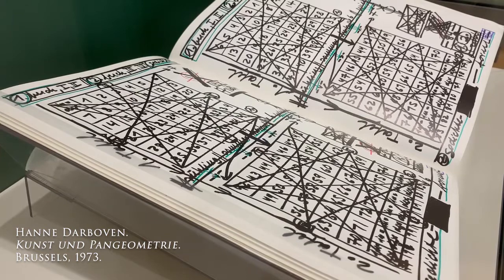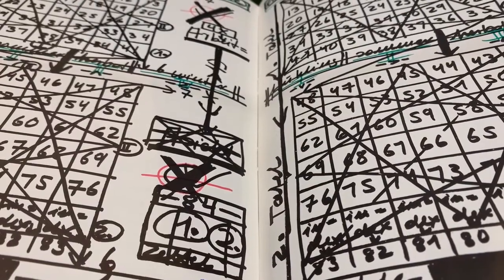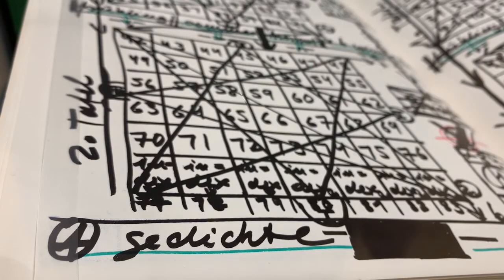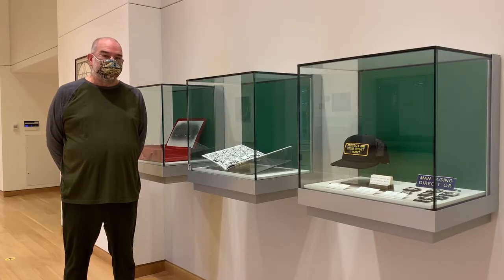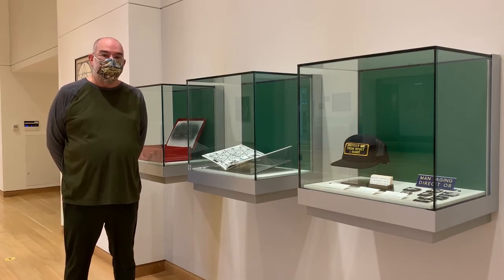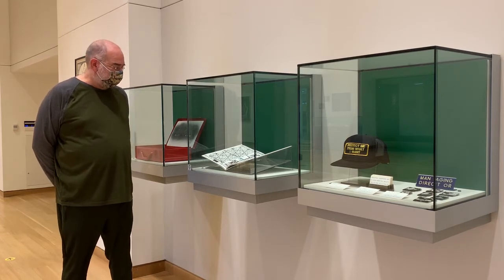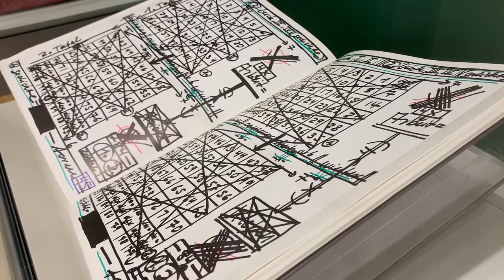Sackner Archive: Hanne Darboven's Mathematical Art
Peter Balestrieri, curator of popular culture and science fiction in Special Collections and co-curator of the 'Sackner Archive' exhibition in the Main Library Gallery, shares his take on work by German poet artist Hanne Darboven (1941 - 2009). The featured work from 1973, 'Kunst und Pangeometrie,' appears in the Fall 2020 Main Library Gallery exhibition.

Objects on display in 'Sackner Archive' are from the Ruth and Marvin Sackner Archive of Concrete and Visual Poetry, Special Collections, The University of Iowa Libraries.

The 'Sackner Archive' exhibition was curated by Timothy Shipe, Peter Balestrieri, and Margaret Gamm.